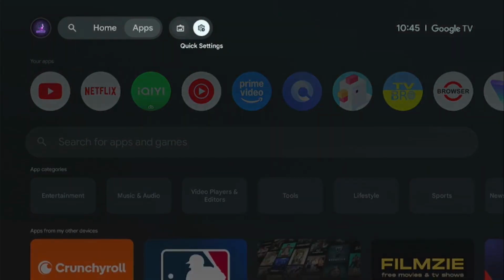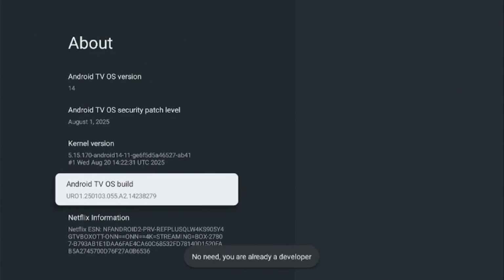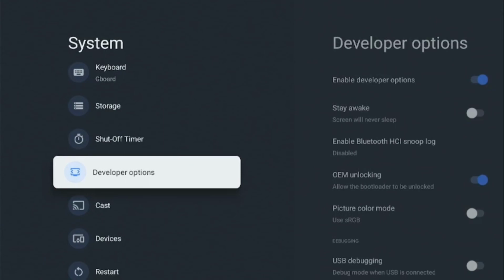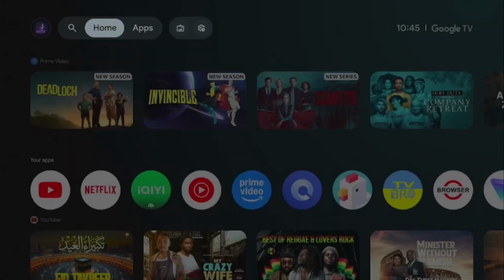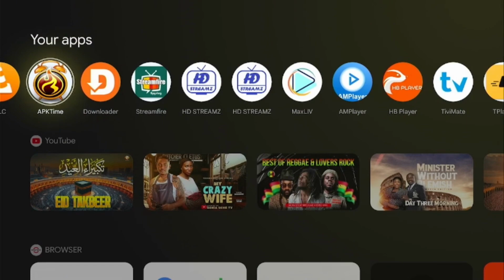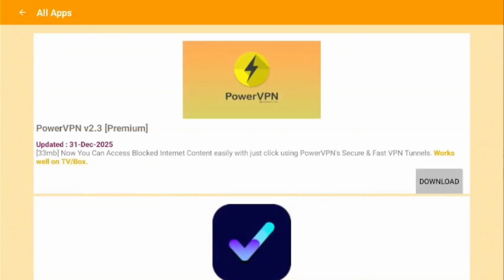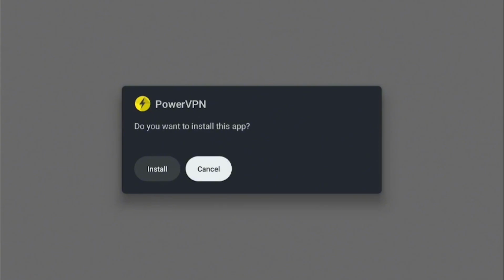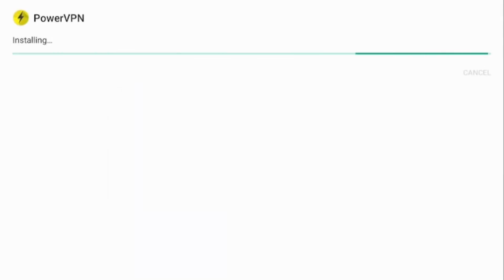Google TV: How To Download and Install PowerVPN | Install PowerVPN on Google TV!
In this video, I will show you step by step how to install the PowerVPN app on your google tv without google play store. This tutorial works for any device that runs on google TV. Watch till the end.